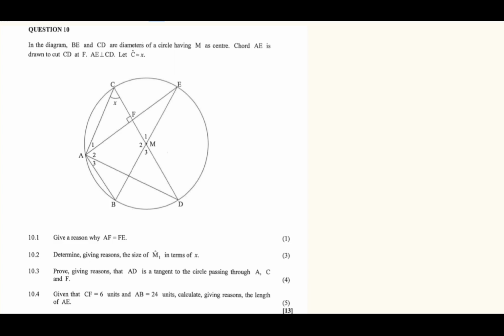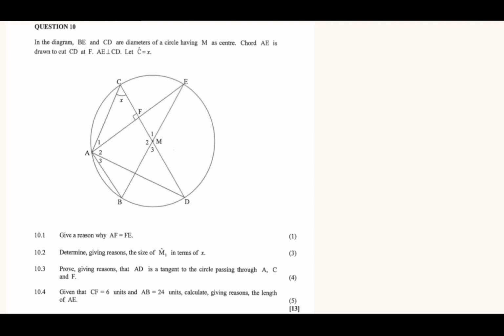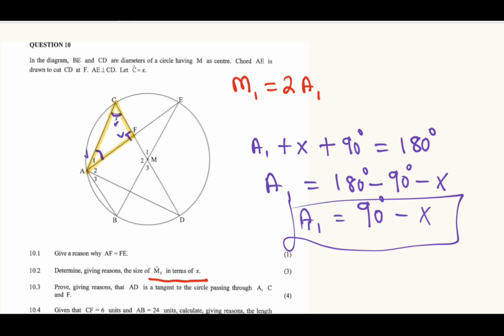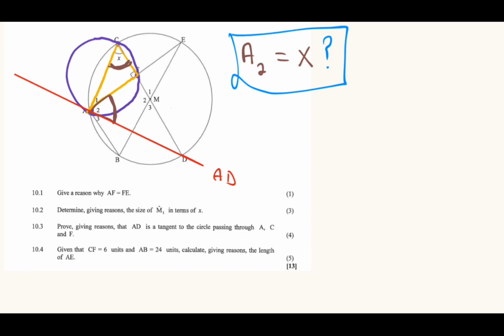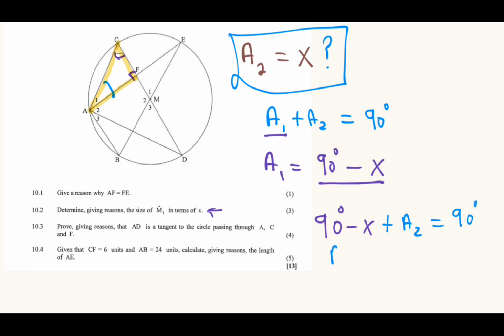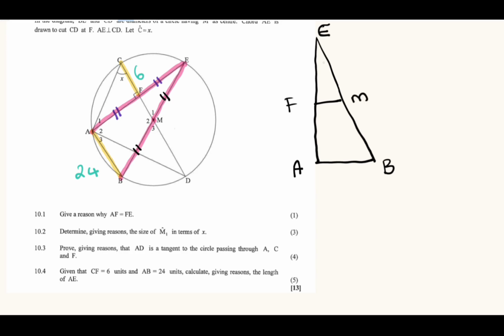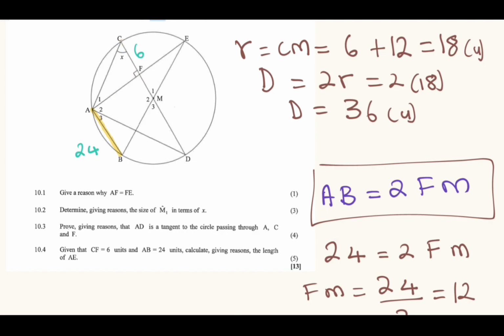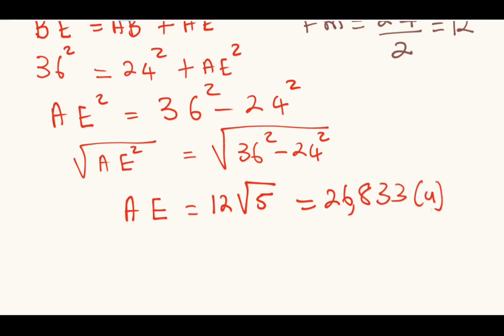Grade 12 Mathematics | Question 10 November 2021 Euclidean Geometry Cycle Geometry | Grade 12 Maths